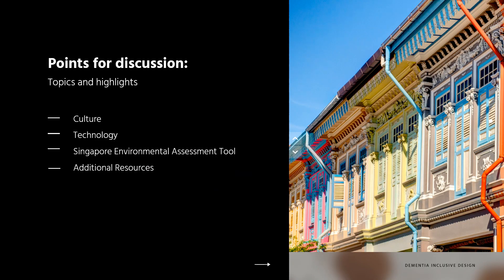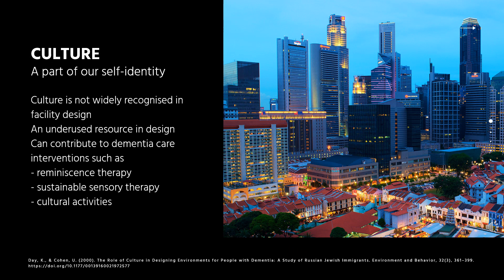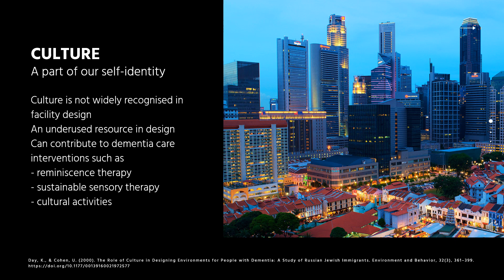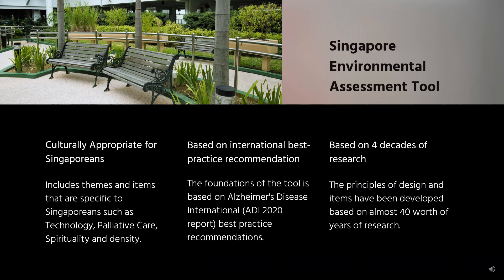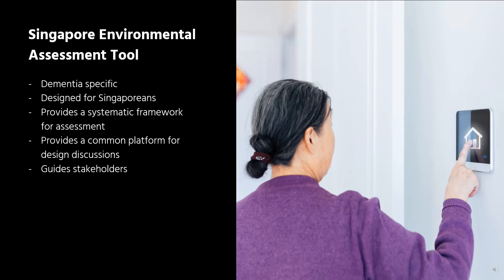Dementia-Friendly Environmental Design Basic Pt 2: Role of Technology & Culture and the SEAT Tool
Dementia-Friendly Environmental Design Basic (Part 2):
Leveraging on technology and cultural sensitivity in Dementia Care. The use of localized tool: Singapore Environment Assessment Tool (SEAT).

This video is for anyone keen to learn and be aware of Dementia-Friendly Environmental Design. Learn more about the relationship between Dementia and the Environment, key principles of Dementia Inclusive Design and develop a deeper understanding on how to use the Singapore Assessment Audit Tool (SEAT) to create a dementia-friendly environment.

Through this video, you will learn:
1.       Principles of Dementia-Inclusive design principles.
2.      Understand the use of Singapore Environmental Assessment Tool (SEAT).
3.      The role of technology and culture in Dementia-Friendly design.

This video is presented by Dr Joanna Sun, an environmental design specialist from Wicking Dementia Research and Education Centre, Tasmania and co-author of the Singapore Environmental Assessment Tool (SEAT).